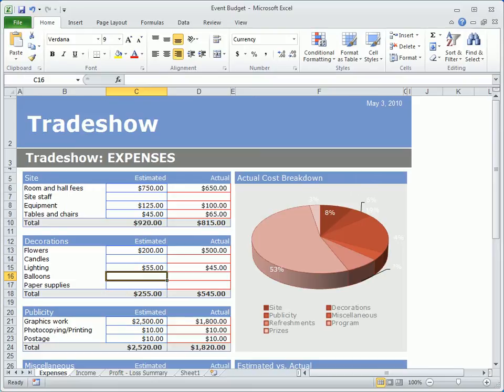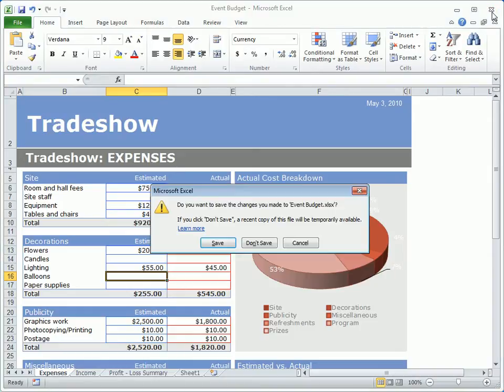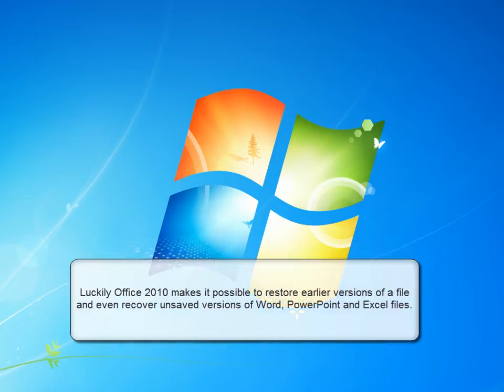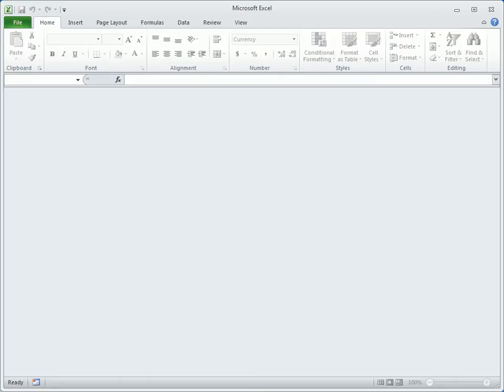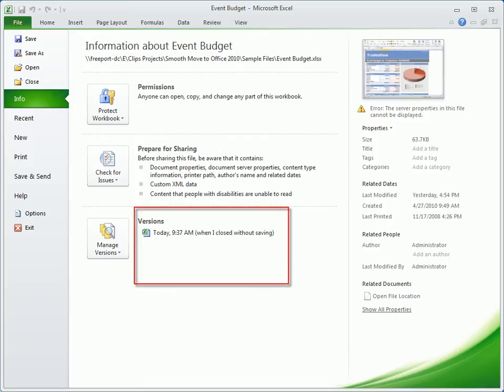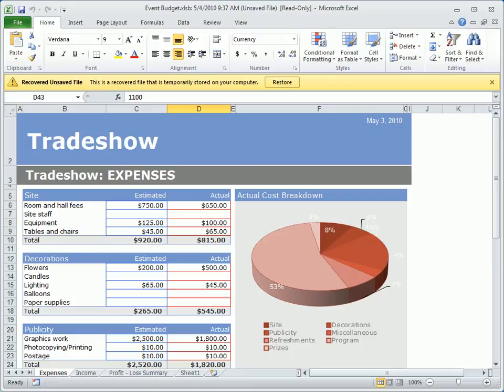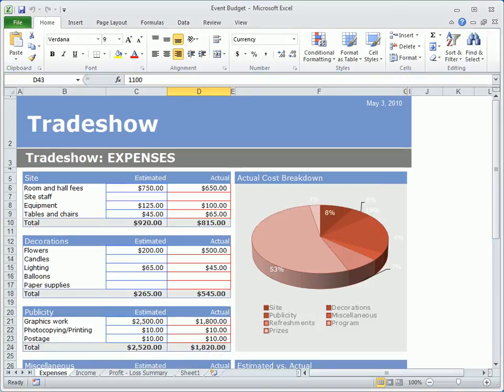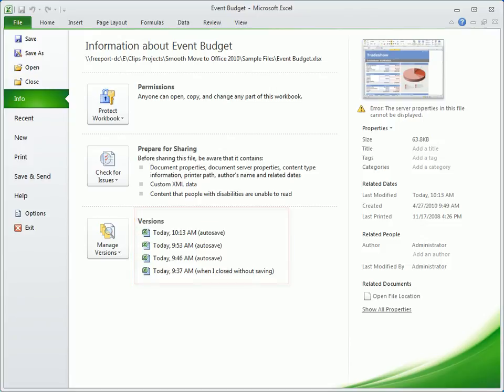Excel 2010 | Restoring Unsaved Versions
The Autorecover feature is a lifesaver when you forget to save. Featured in our series "Smooth Move to Office 2010"